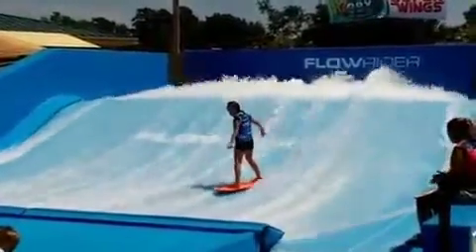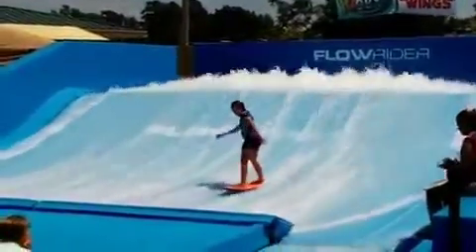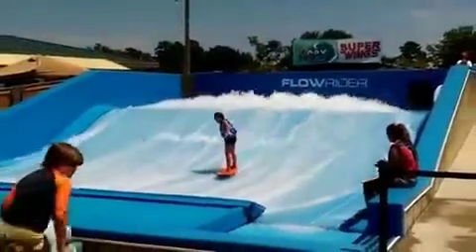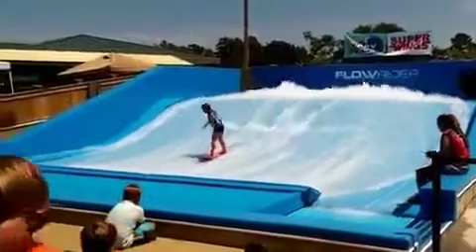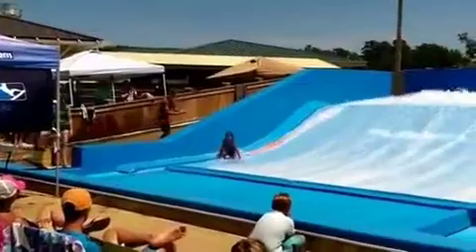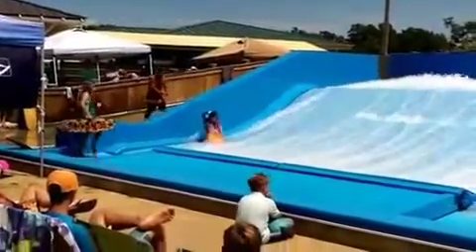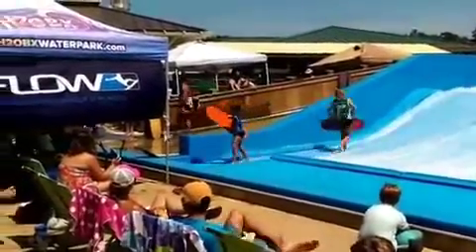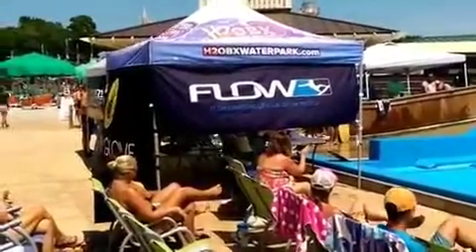Pro Flowboarder on the FlowRider Surf Machine Flow Tour